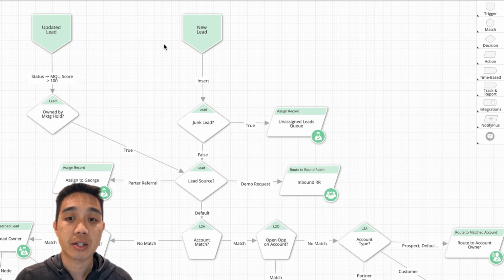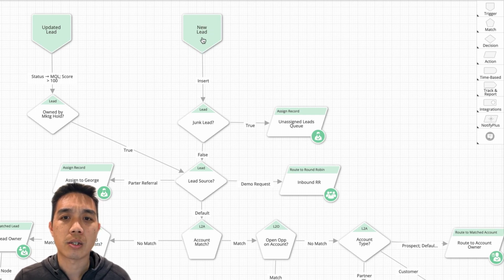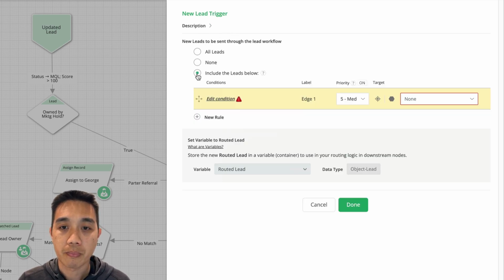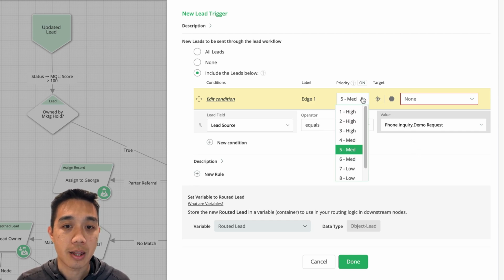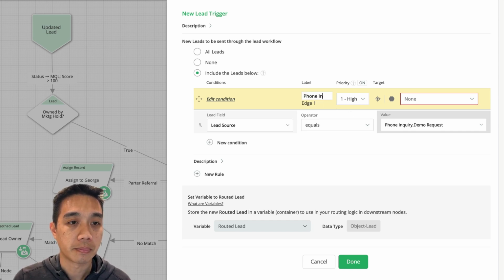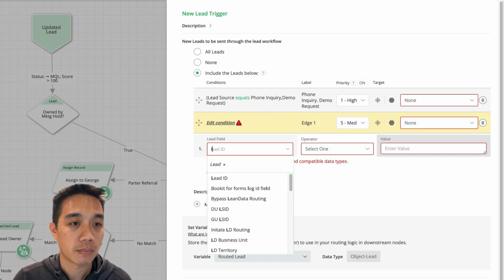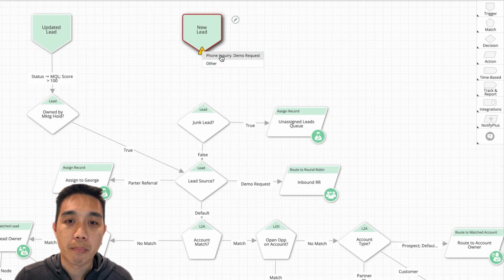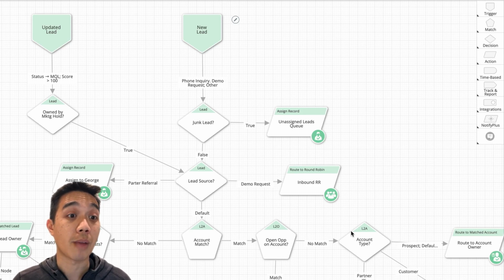Adding Edges for Routing Prioritization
Discover how to prioritize urgent records in LeanData by adjusting entry edges in your routing graph. This straightforward approach ensures time-sensitive leads are processed promptly and efficiently.

LeanData Tips and Tricks videos are short videos to walk you through how to set up specific use cases. These are great to learn new ways to leverage LeanData that you might not have thought of! Explore more Tips and Tricks videos in the Resource Center for more ideas.